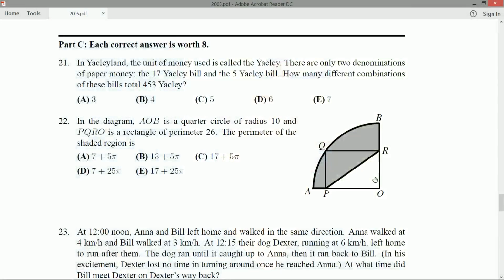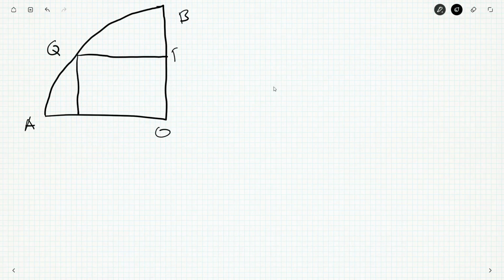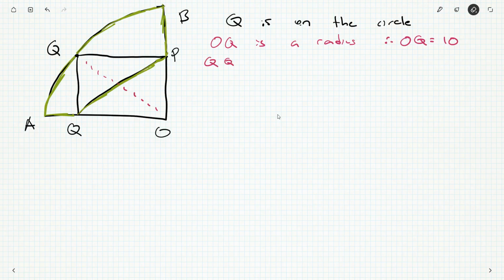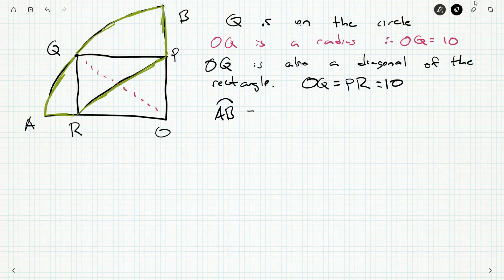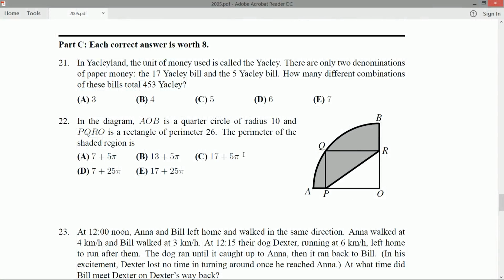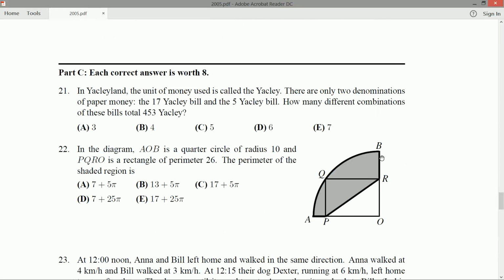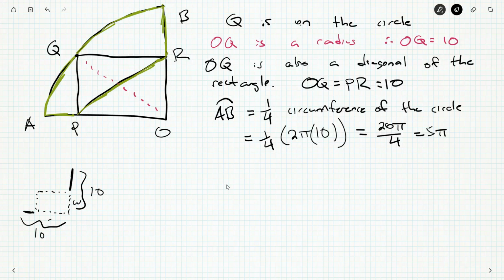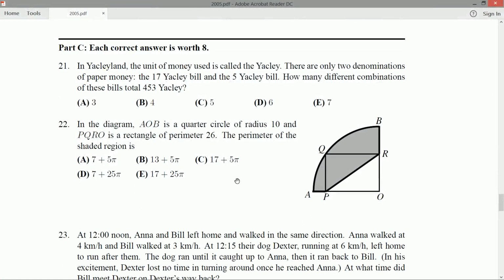Cayley 2005 22